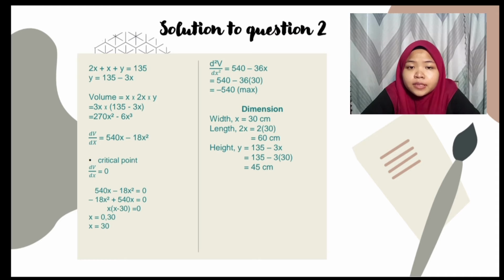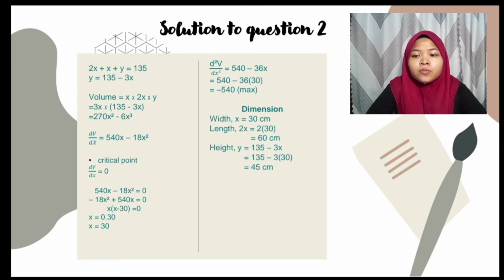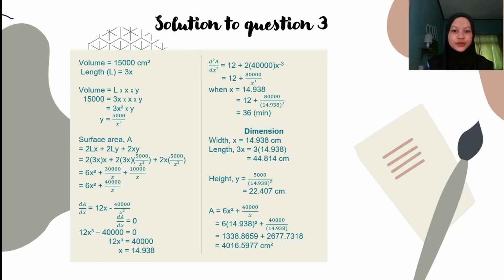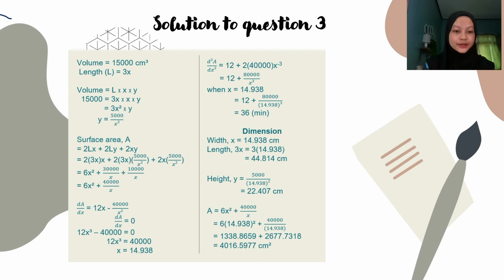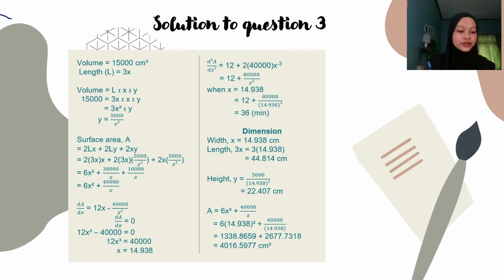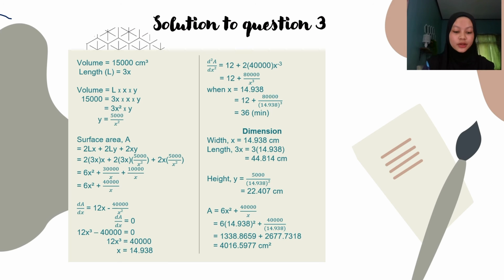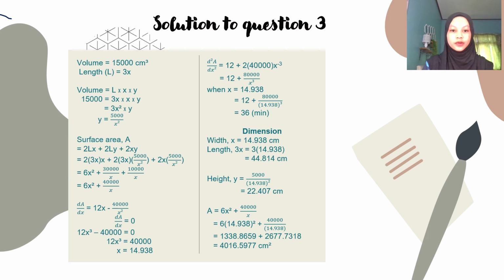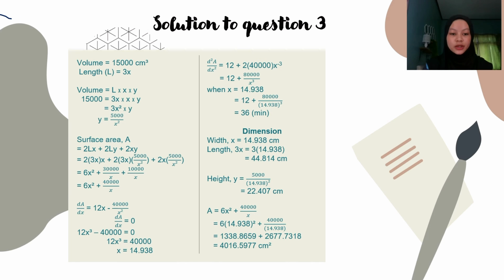Application of differentiation (MAT183)